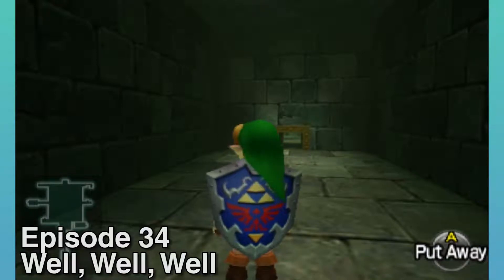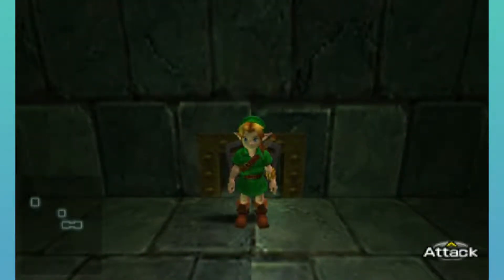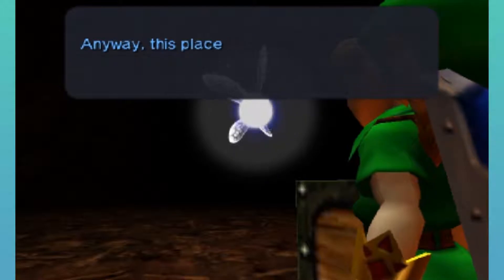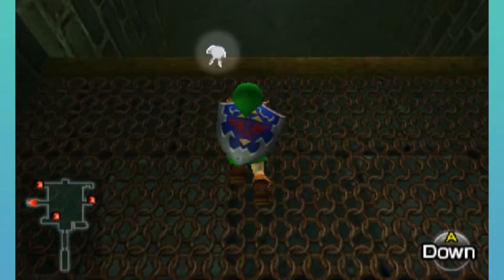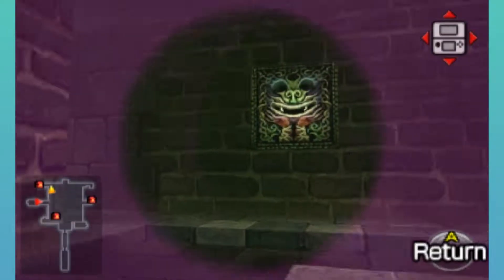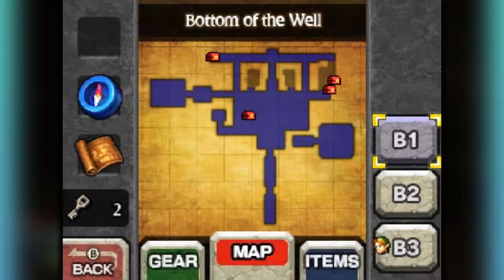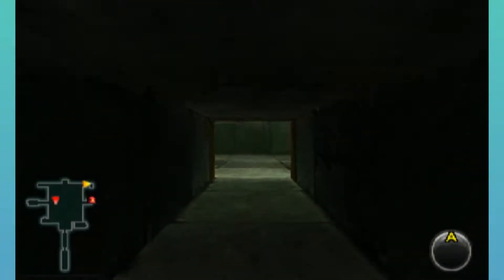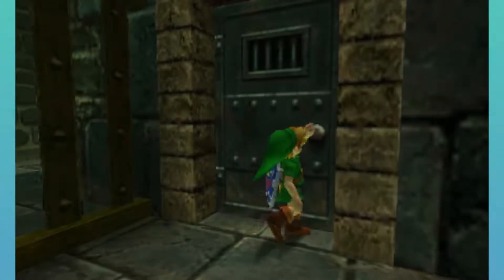The Legend of Zelda: Ocarina of Time 3D • Episode 34 | Well, Well, Well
What sinister things lie underneath Kakariko Village?